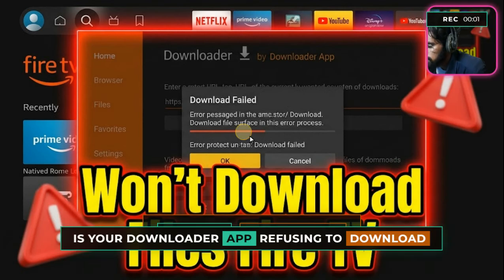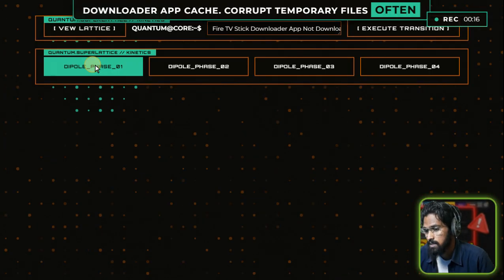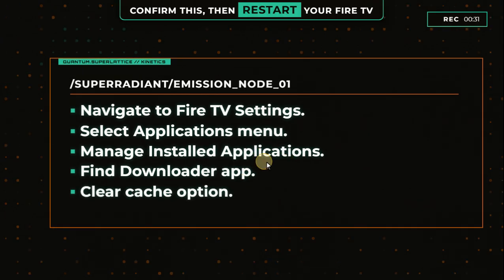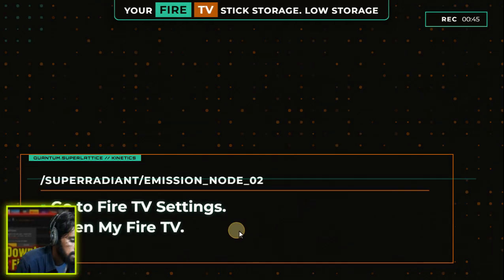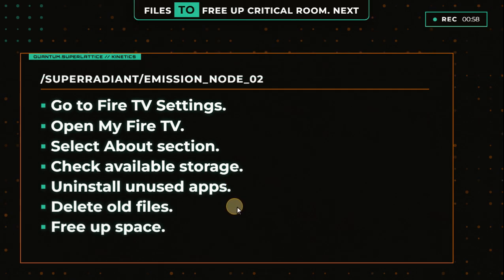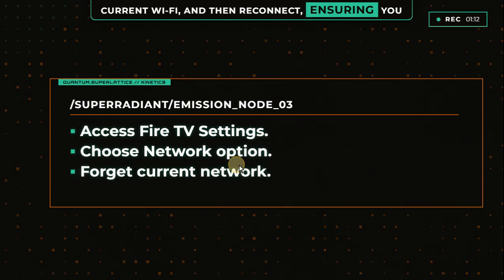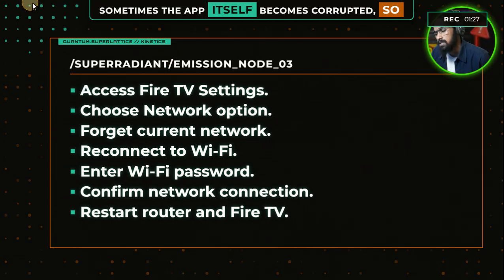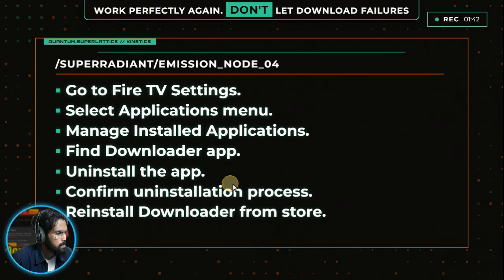Downloader App Won't Download Files on Fire TV Stick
Frustrated by your Downloader app on Fire TV Stick refusing to download files? This essential guide delivers direct, effective solutions to conquer persistent download failures. You'll master the precise steps to restore full functionality to your Fire TV Stick downloader, ensuring all critical files transfer successfully without interruption. Say goodbye to download errors and regain seamless content access today.

This guide was created using a Fire TV Stick 4K Max (2nd Gen) running Fire OS 8.1.0.3, with the Downloader app version 1.5.8. The testing environment utilized a stable 5GHz Wi-Fi network connection and a Samsung QN90C Neo QLED Smart TV as the display, ensuring a consistent setup for troubleshooting common connectivity and app-related problems.

Timestamps:
00:00 Intro & Cause Of Downloader App Download Issues
00:14 - Clearing Downloader App Cache
00:33 - Checking Fire TV Stick Storage
00:52 - Resetting Network Connection
01:09 - Reinstalling Downloader App on Fire TV Stick

Topic Covered:
• How to troubleshoot Downloader app issues on Fire TV.
• Steps to fix files not downloading on Fire TV Stick.
• Optimizing Fire TV Stick for app performance.
• Resolving network-related download failures.
• A complete guide to Fire TV Stick app management.